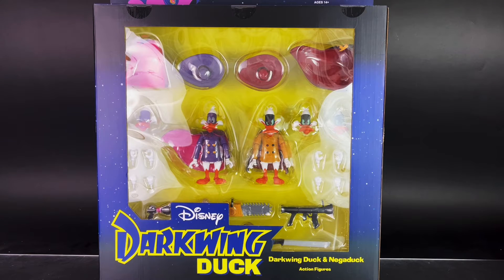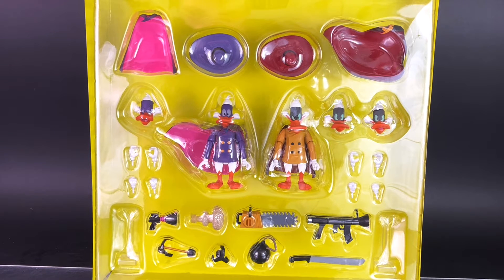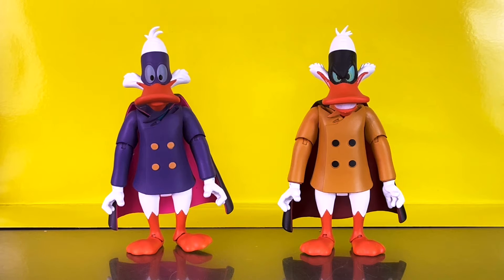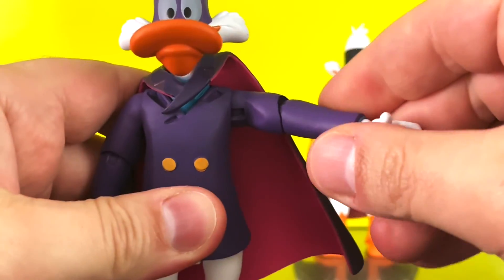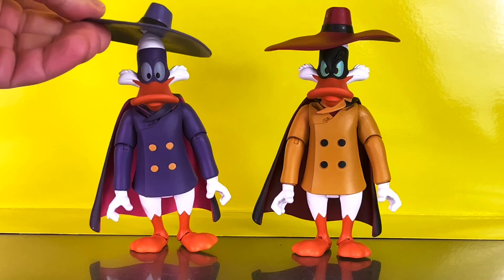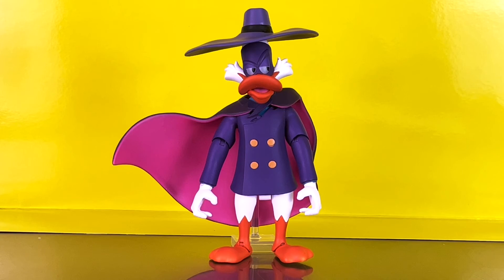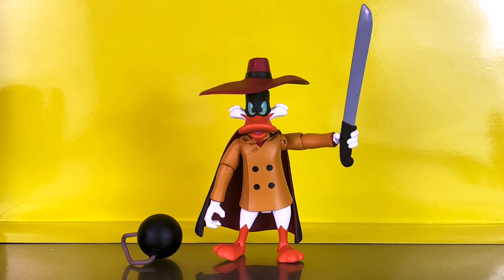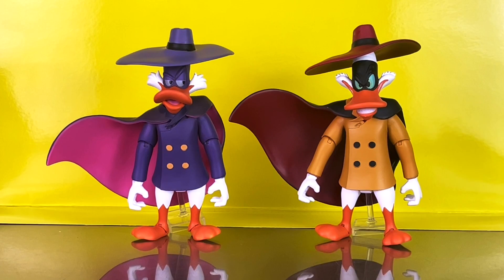Diamond Select Toys Disney’s Darkwing Duck & Negaduck Deluxe Figures Review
Diamond Select Toys have released their highly anticipated Disney's Darkwing Duck & Negaduck Deluxe Figures that are surely on your mind want list for 2024. This set is notably one of the best figures sets of this year, as getting a modern update to Darkwing Duck has been long overdue given the popularity and support the character has since his animated series in 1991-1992.

Darkwing Duck and Negaduck were first shown at San Diego-Comic Con and New York ToyFair 2023, and the prototypes on display did not have the articulation cut into them or most of the accessories that are included. So it's been a treat to get this set in-hand and be able to check this out as this was previously unknown.

When this came in the mail, the packaging is a lot larger than you'd expect, and similar in size to what Diamond Select Toys had offered with Ghostbusters Select at San Diego Comic-Con several years back. The size of the packaging was quite surprising, as the images of this online does not specify just how big this is, measuring at 18.5" width x 21" height. The size of this box is something you'd normally see for a convention, so I was stunned to see this offered as a general release. It should also be noted that even with its size, and all of the accessories you're getting, the set is only priced at $49.99, making this a very affordable offering and a steal for what you're getting.

Thank you to Diamond Select Toys for sending along their Disney's Darkwing Duck & Negaduck Deluxe Figures for review.

Check out the photogallery, written review and where you can buy